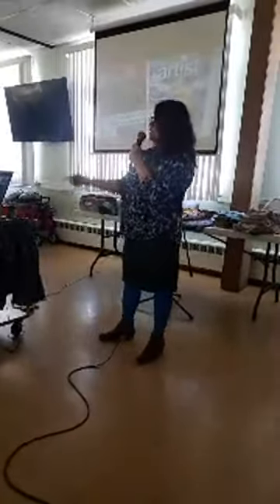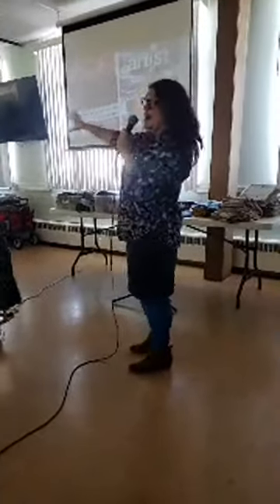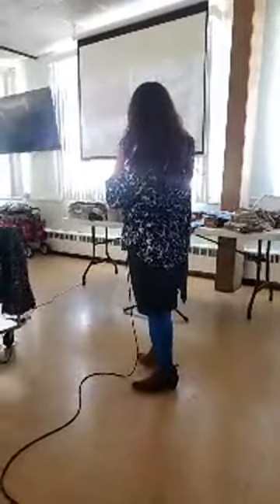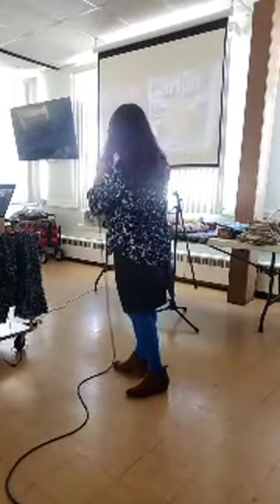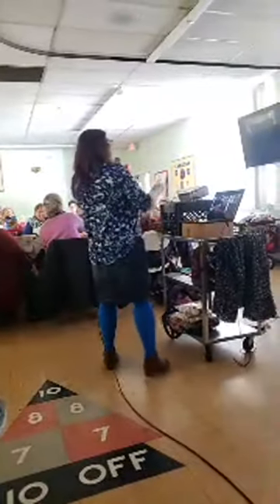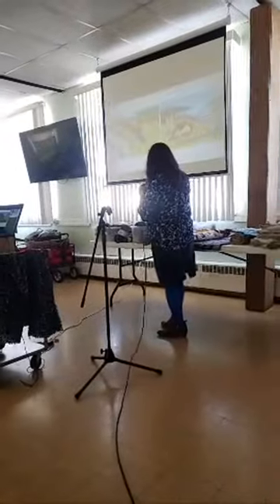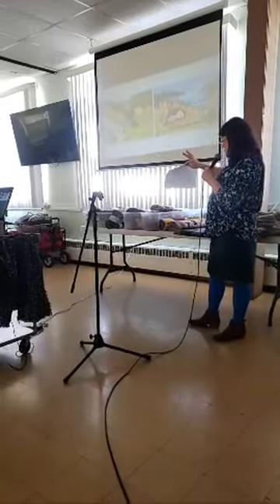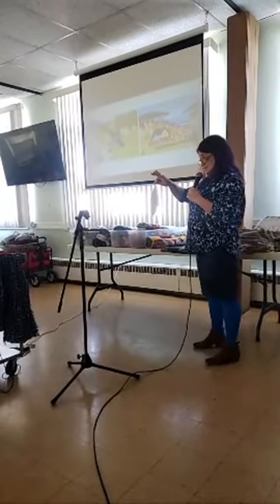Ribbon Candy Rug Hooking - Maude Lewis Talk in New Hampshire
Sorry for the video quality,we had low internet service but still.wanted to share this talk with you all. Hope you enjoy it!